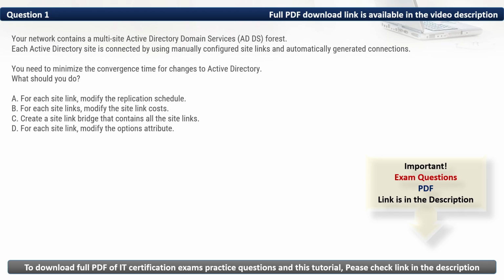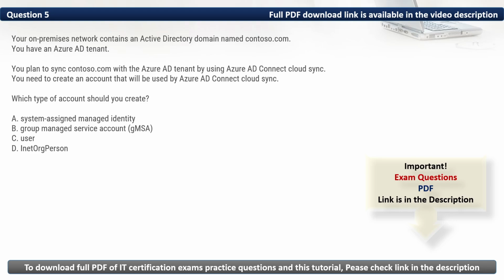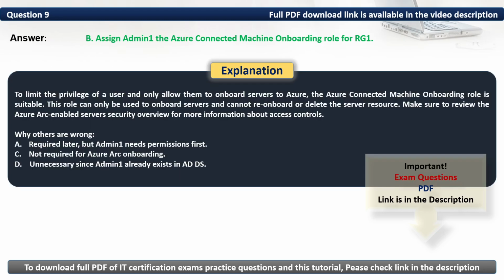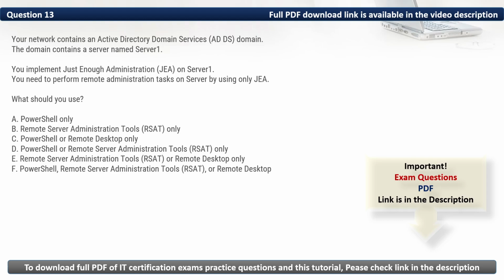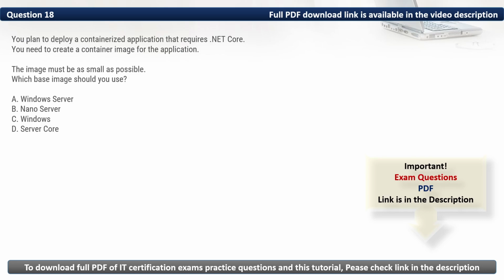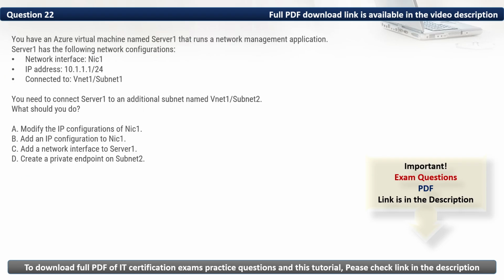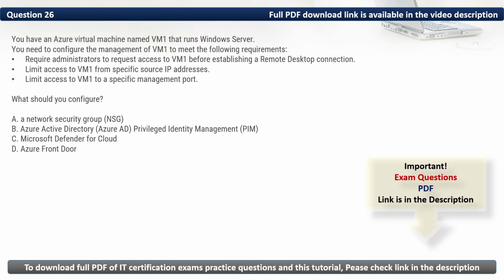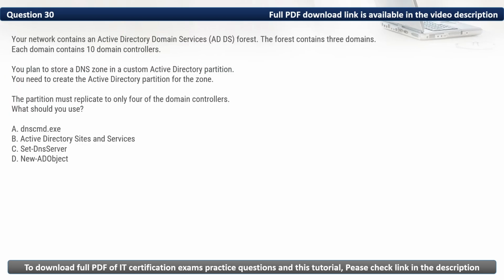🚀How I CRACKED AZ-800 Exam in Just 4 Hours | Administering Windows Server Hybrid Core Infrastructure